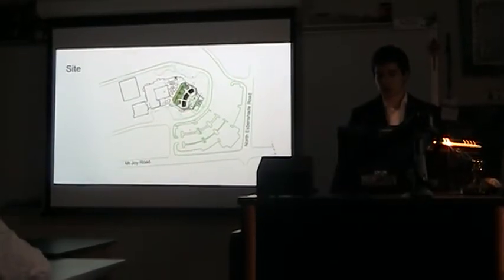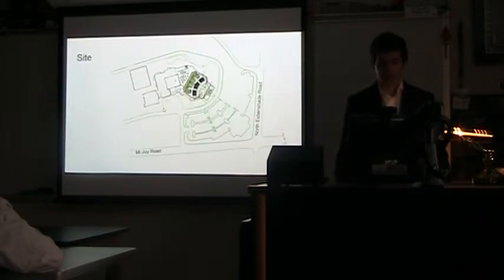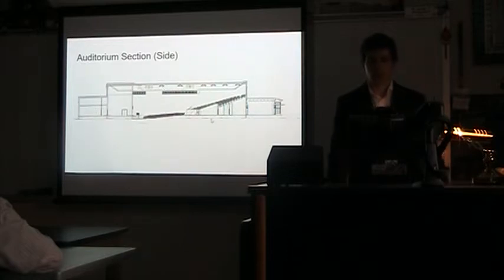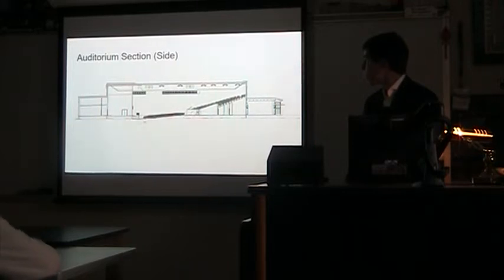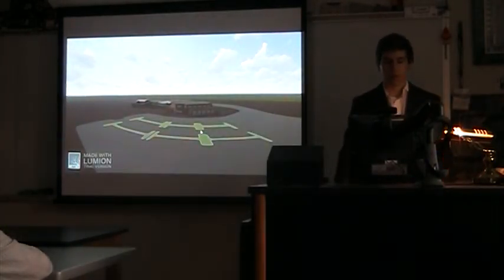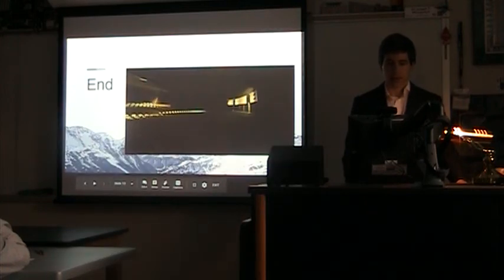2019 LCBC Lobby and Auditorium Design, by JJWIV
2019 Design of renovations to the LCBC main campus church lobby and main auditorium, including lighting design, using Revit CAD software and Lumion Animation software.
By Joseph John Wunderlich IV (JJWIV), our first Elizabethtown College Individualized Major in Architecture in 2020 (and he continued as an Etown Teaching Assistant after graduation).

Presented to judges:
1. Dr. Kristi Arnold, Etown Associate Professor of Art
2. David Biedleman, Etown Vice President of Institutional Advancement
3. Allison Bridgeman, Etown Associate Dean of Students
4. Nevin Cooley, Etown Trustee, former CEO of the High Companies
5. Brian Falcon AIA LEED-AP, Arcus Design Group
6. Dave Madary PE LEED-AP, Senior Project Manager, Derck & Edson
7. Dr. Brian Newsome, Etown Dean of Curriculum and Honors, Prof of History
8. Sarah Penniman, Etown Director of the High Library
9. Dr. Elizabeth Rider, Etown Senior Vice President of Academic Affairs & Dean of Faculty, Professor of Psychology (Etown President in 2022)
10. Jim Stuckey PE, Director of Design & Construction, LCBC Church
11. Mark Zimmerman, Etown Director of Facilities
12. Dr. Patricia Ricci, Director of Fine Arts
13. Dr. Joseph T. Wunderlich III, Assoc. Professor of Engineering and Computer Science, Coordinator of Architecture and Computer Engineering programs